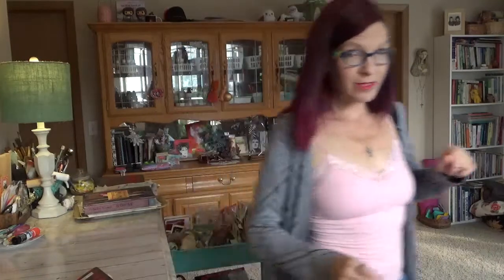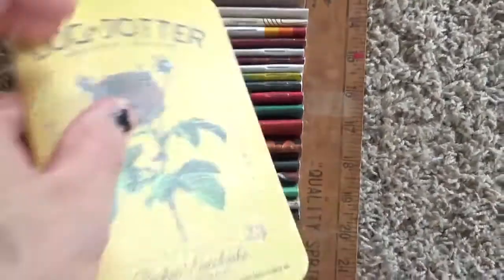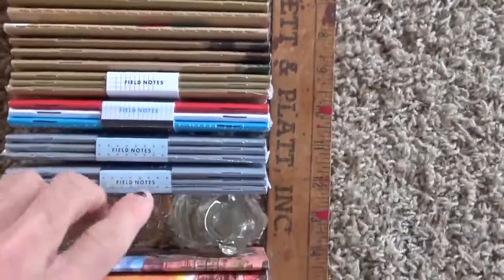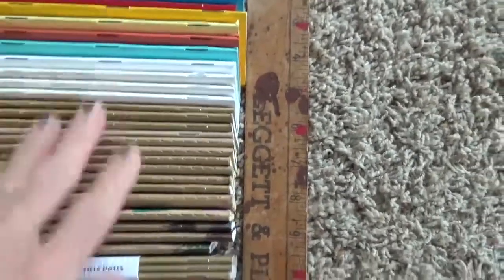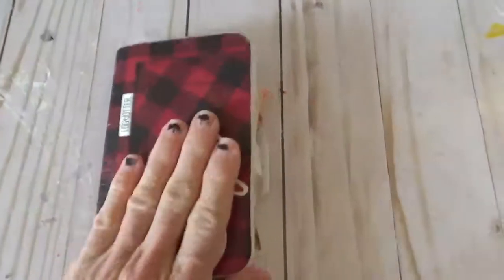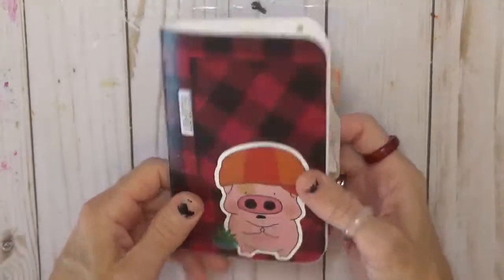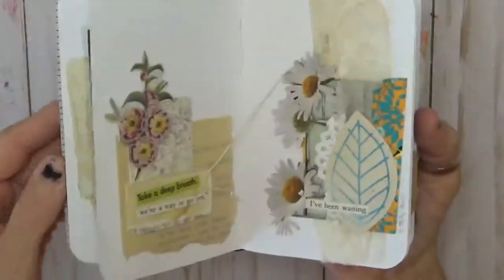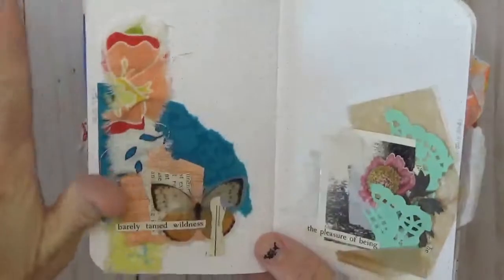Journal Flip - A Collage a Day - Book 1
HI everyone,

Yesterday I finished the last page in my first, little notebook that I am doing a collage a day in.  So I wanted to share a flip through with you and talk a little bit about what I've been doing inside of it and why.   I share photos of each page I complete on my Instagram account, so be sure to visit me if you would like to keep up with my daily goings-on there.

I'm wondering if I should come up with a hashtag, because you all are more than welcome to join me in creating a little something each day.  It is really helping me a lot, especially as I am in the process of gaining my creativity back.  I don't want to loose it again, at least not to the degree that I did,  this past year.

I have a very large amount of Log+Jotter notebooks as well as Field Notes, so that is what I have decided to do this daily project in.  I do get a subscription for Log+Jotter and they are wonderful notebooks, which are the same size as Field Notes.  You can choose to receive a plain cover or their special cover which is different each month.  You can also choose what type of paper you want inside.  I get dot grid, but I believe you can have plain or lined paper as well.  Once again, I am no getting anything for promoting their product, I just really love them which in turn caused me to cherish them to the point where I wasn't using them. Which is silly.  I love the books and need to fill them with what I love to create, which is collage.  So that's what I'm doing!

Dianne Fago
3606 N. 156th Street 101-162

***I use images to create original pieces of collage art from various books and magazines.  I do not claim any rights to these images and I am using them for my own enjoyment.  Nothing that I create using these images is sold.  Please visit their websites to learn more about purchasing their magazines and/or images.